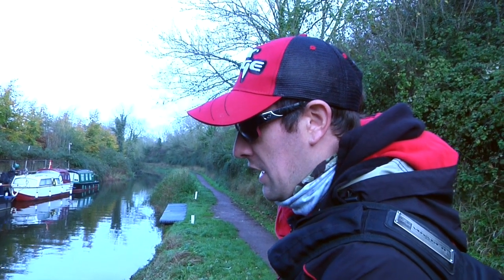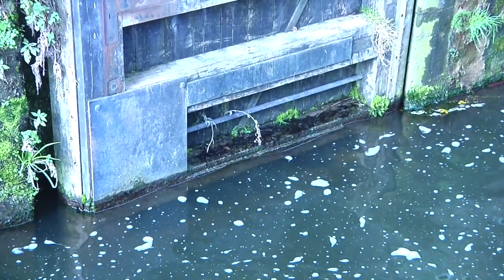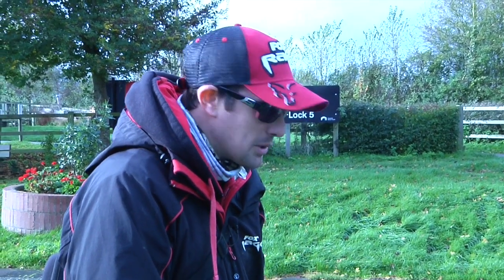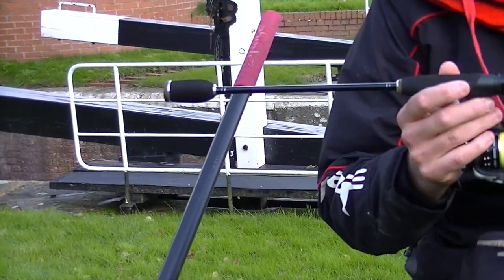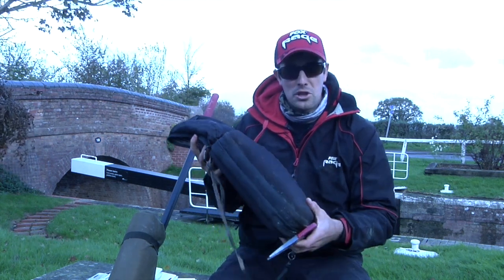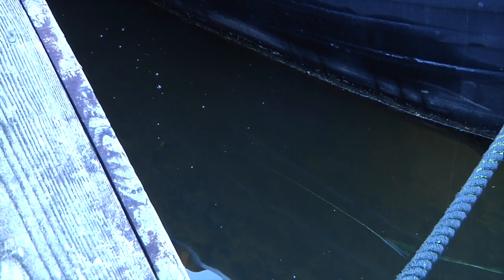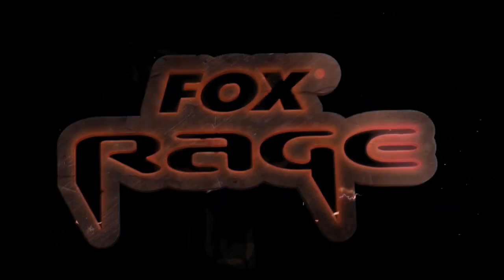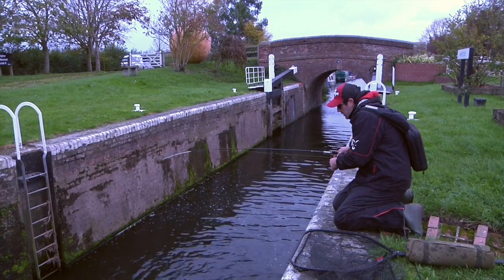***FOX RAGE LURE FISHING TV*** Basic Guide to Drop Shot Fishing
Join drop shot expert Julian Chidgey as he gives a detailed guide to mastering the basics of Drop Shot fishing on canals, with a host of tips and tactics that will help you catch more perch this winter...